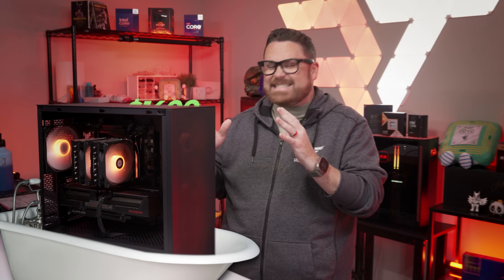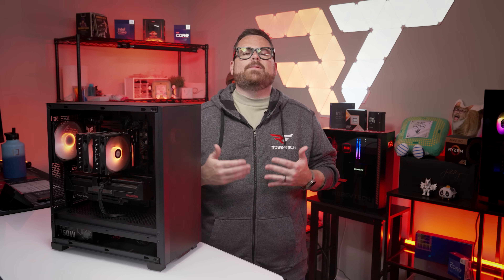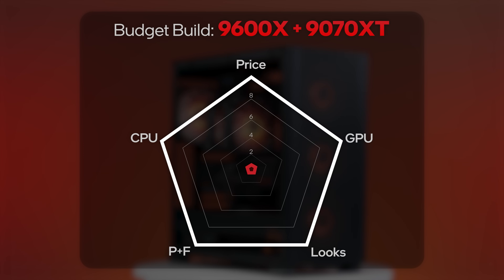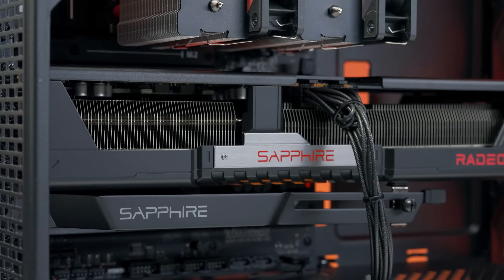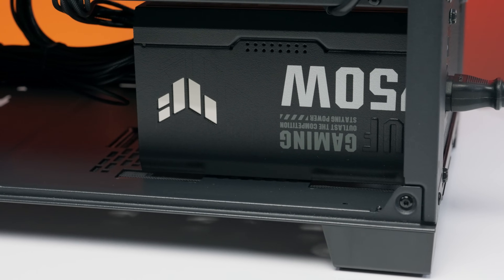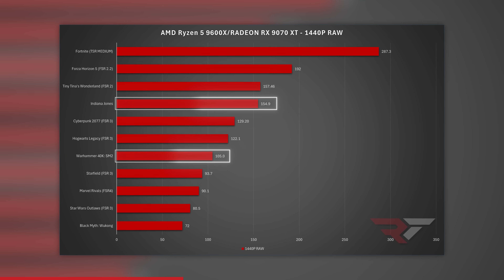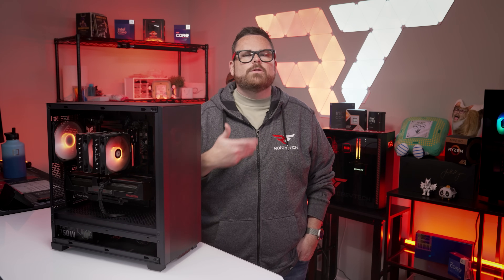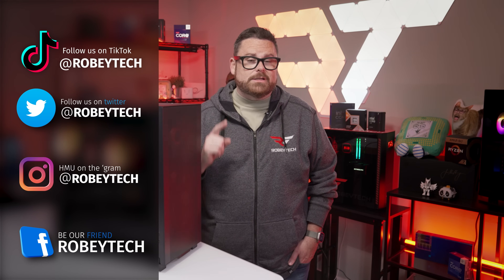We Built a $1600 Team Red AMD Gaming PC Beast and Tested It!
In this video, we built a $1600 all-AMD gaming PC — featuring powerful Ryzen and Radeon components — and put it to the test in real-world gaming and productivity benchmarks! If you're looking for the best Team Red gaming PC build in 2025, this is it. From 1440p ultra settings to impressive rendering performance, this custom PC packs serious power without breaking the bank.

Here are the parts used in the build!

0:00 - Intro
1:08 - Build Guidelines
1:52 - CPU and Motherboard
3:16 - CPU Cooler
3:43 - RAM
4:15 - GPU
4:57 - Storage Drive
5:31 - Case
6:02 - PSU
6:25 - Overall Build Score
7:01 - Gaming Benchmarks
8:42 - Thermal Performance
9:17 - Outro

@Robeytech - Twitter
@Robeytech – Instagram
@Robeytech – TikTok
@Robeytechdeals - Twitter
Facebook.com/Robeytech - Facebook
Twitch.tv/Robeytech - Twitch